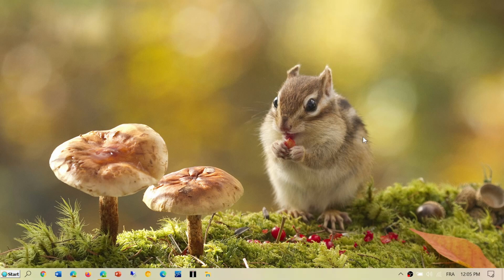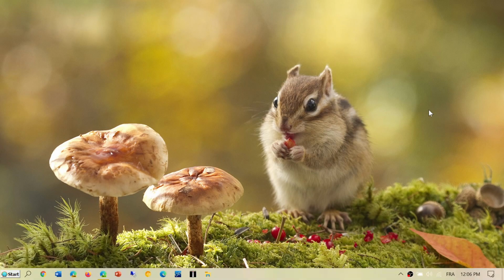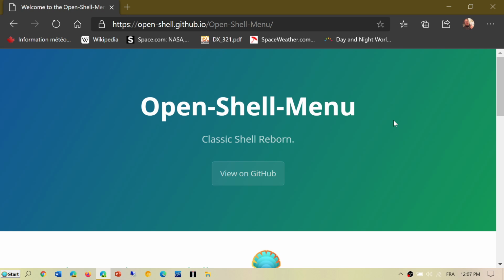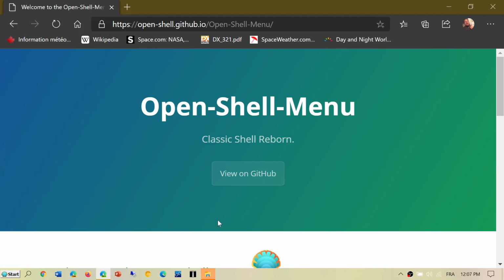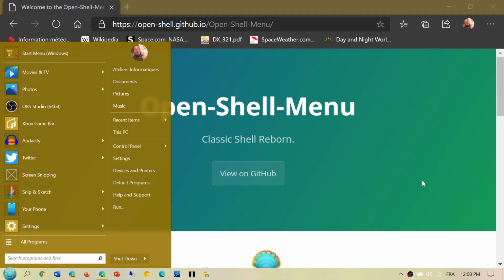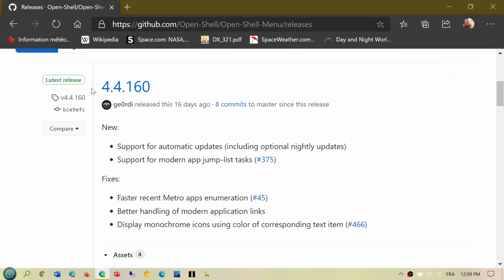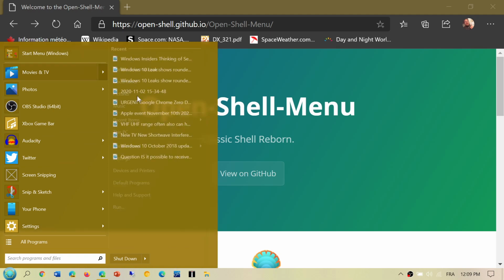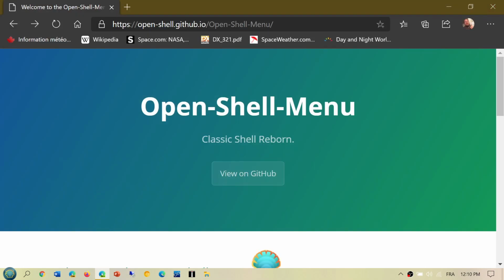Open Shell to go back to old style start menu Classic Shell reborn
Want to get the Windows 7 start menu back, Open Shell is here